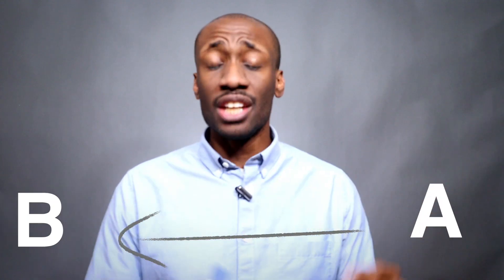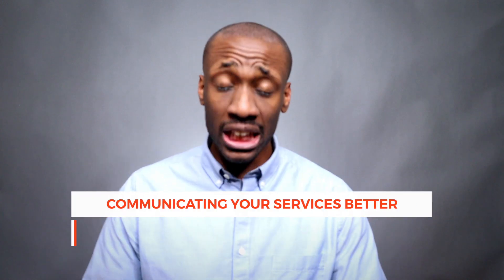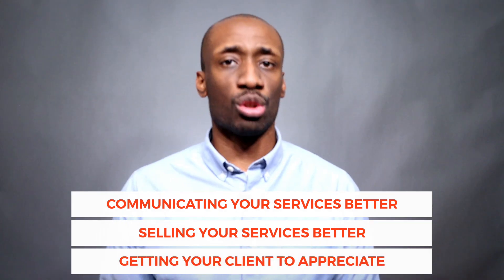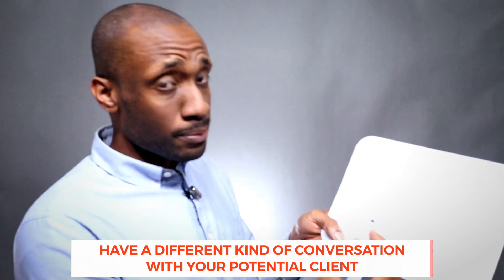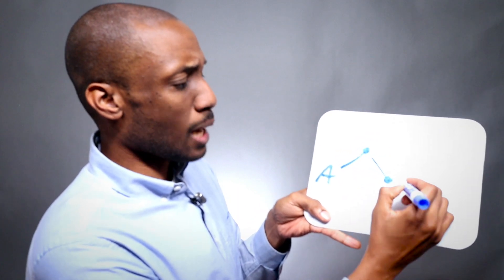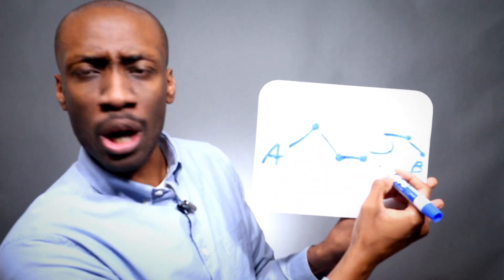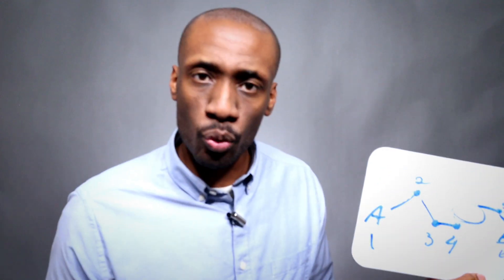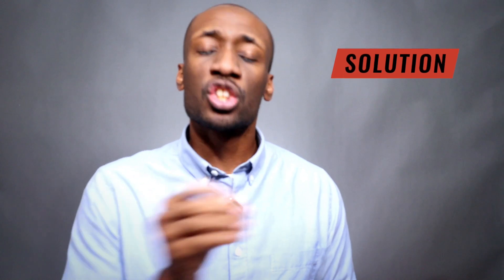Your service is a link in the chain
How is your service like a link in a chain?

It's a simple, but powerful idea.

Your client thinks they are at point A and they want to get to point B.

In reality, it is not such a simple, straight line.There is a process, and you may be only part of it.

You need to help your client admit to where they are and where they want to be.  Then, your service needs to fill the gap that's getting in your client's way.

Solve the problem that leads to better sales.